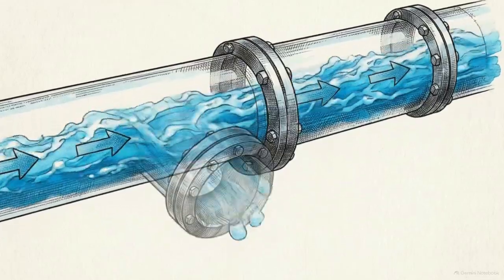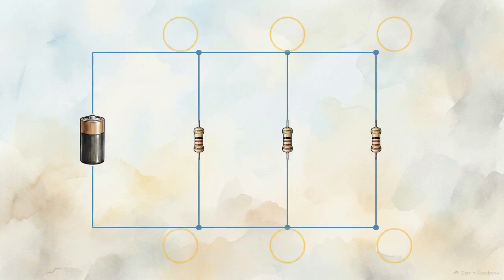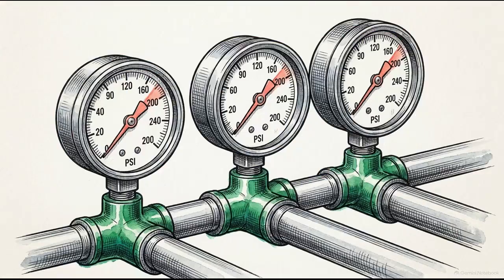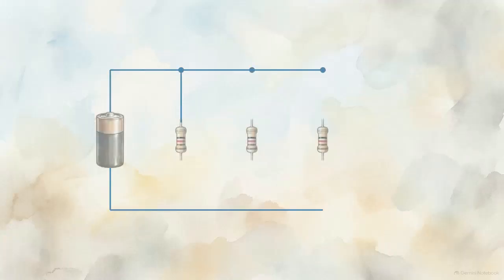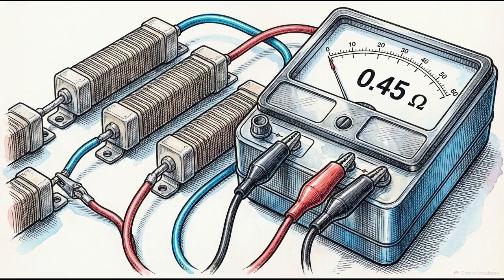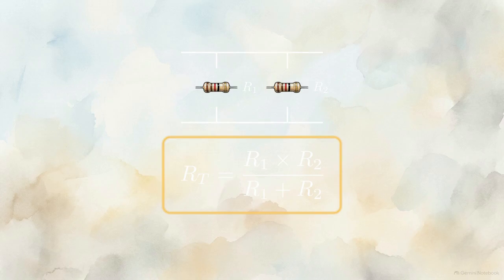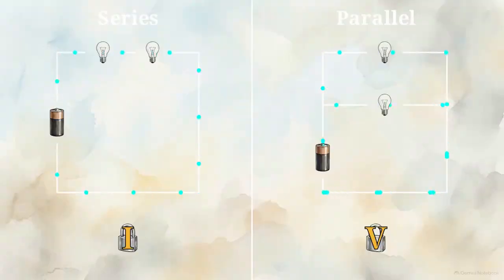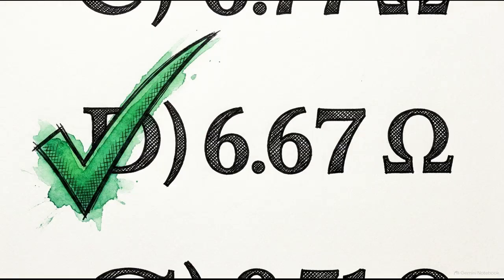⚡ ITI Electrician Day 9 | Parallel Circuit কী? | Parallel Connection Explained | English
ITI Electrician Complete Course – Day 9 ⚡
আজকের ক্লাসে আমরা খুব সহজভাবে শিখব Parallel Circuit (প্যারালাল সার্কিট) এবং এর Voltage, Current ও Resistance-এর গুরুত্বপূর্ণ concepts।
📚 Topics Covered:
🔹 Parallel Circuit কী?
🔹 Parallel Connection কীভাবে কাজ করে?
🔹 Multiple Current Paths
🔹 Parallel Circuit-এ Voltage
🔹 Current Division
🔹 Total Current — Iₜ = I₁ + I₂ + I₃
🔹 Parallel Resistance Formula
🔹 Two Resistance Formula — Rₜ = R₁R₂/(R₁+R₂)
🔹 House Wiring-এ Parallel Connection
🔹 Series vs Parallel
🔹 Numerical Calculation
🔹 MCQ & Interview Questions
🧮 Example:
R₁ = 10Ω এবং R₂ = 20Ω Parallel-এ connected হলে:
Total Resistance = 6.67Ω
🎯 For: ITI Electrician Students | Electrical Engineering Students | Beginners | ITI Exam Preparation | Electrician Interview Preparation
🔜 Day 10: ⚡ Electrical Symbols & Circuit Diagram — Switch, Lamp, Fuse, MCB, Earth, Motor & Transformer